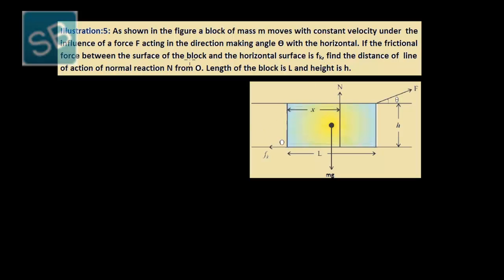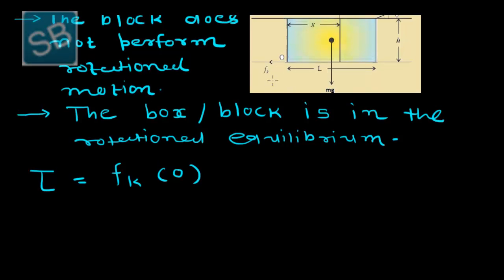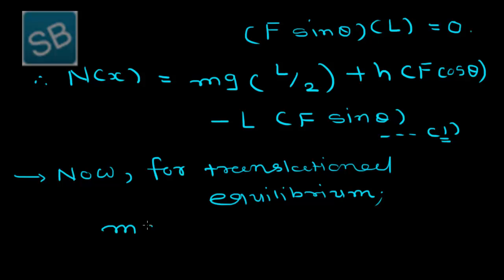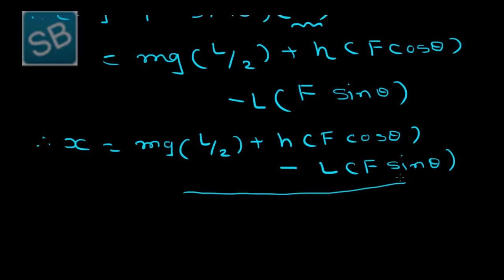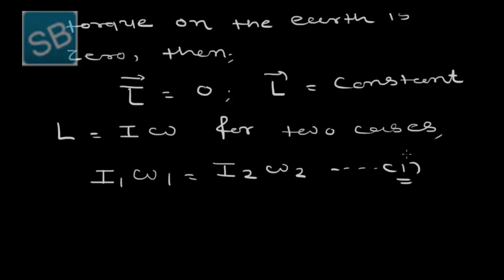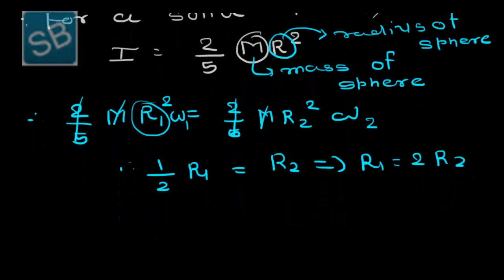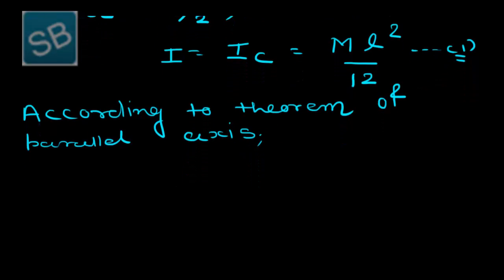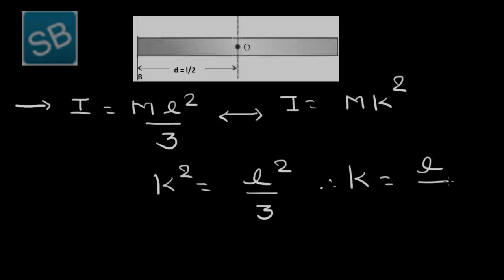17 Illustration 5 to 7